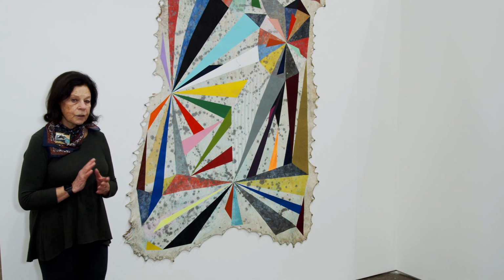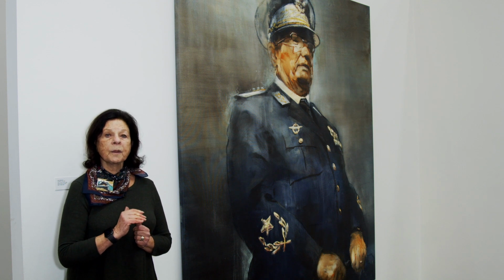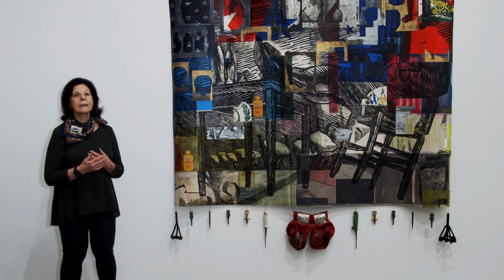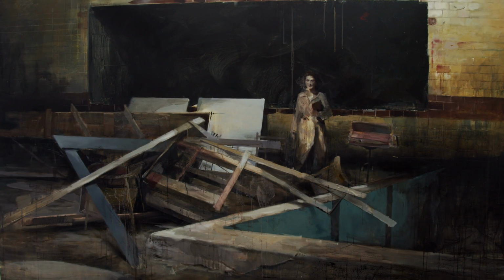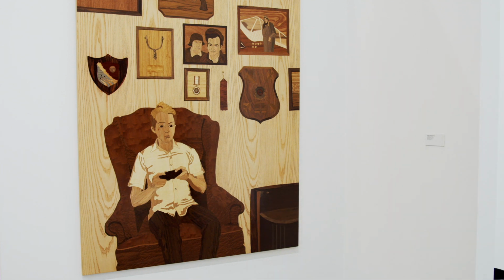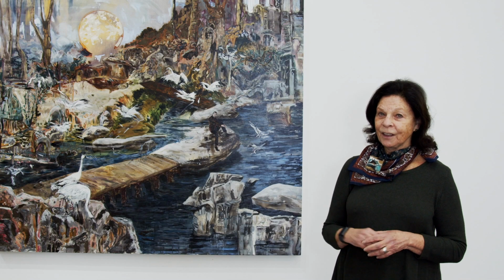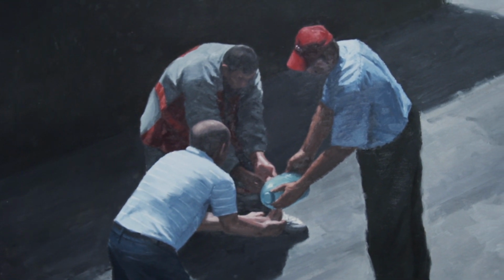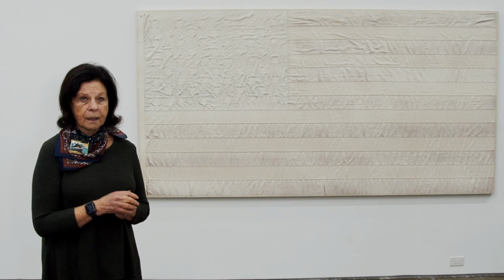How We Live Part 2 - March 2021 - January 2022 (Tour w/ Livia Straus)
Come Tour Hudson Valley MOCA's How We Live Part 2 with Livia Straus.

How We Live, Part 2: Global Artistic Visions of Need and Empathy, Political Chaos and its Repercussions is on view from March 2021 - January 2022.